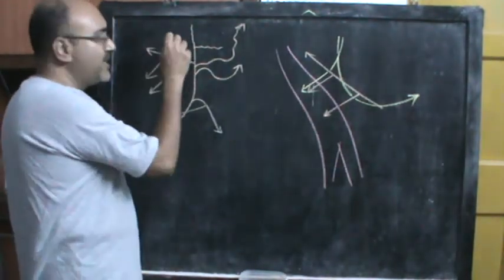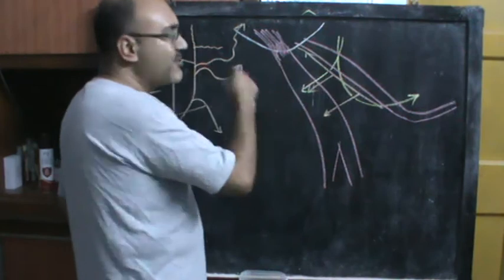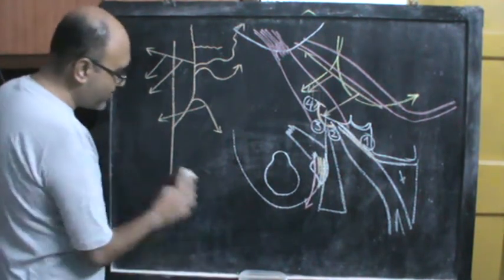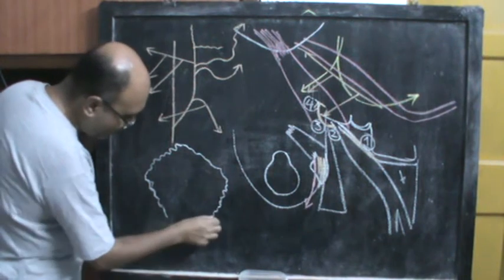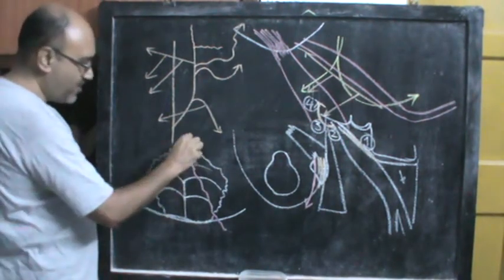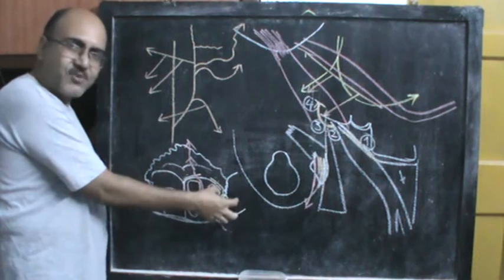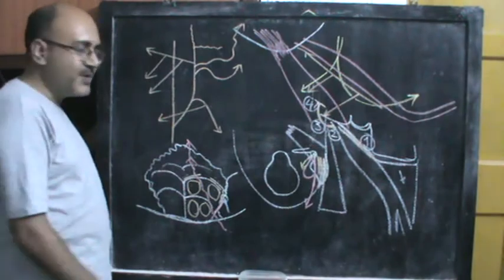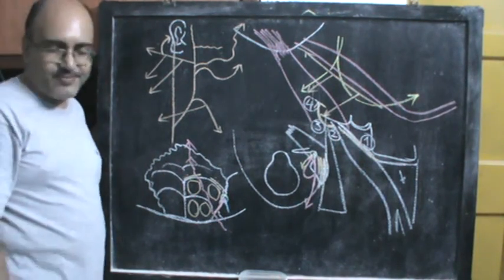Dr Arunabha Tapadar's Anatomy Class - Occipital Artery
This video is being uploaded for the MBBS students of Raiganj Govt. Medical College.